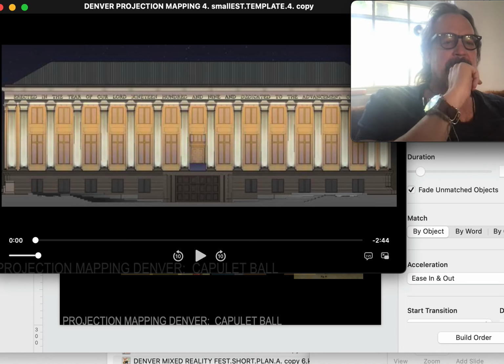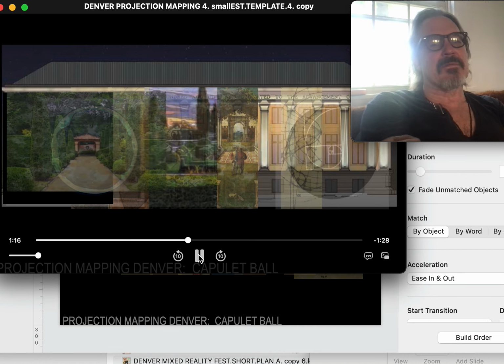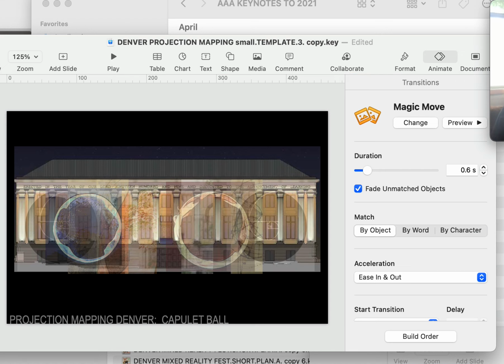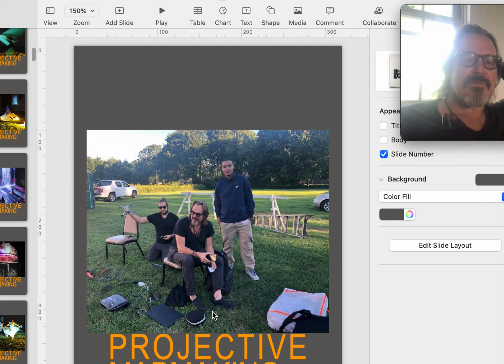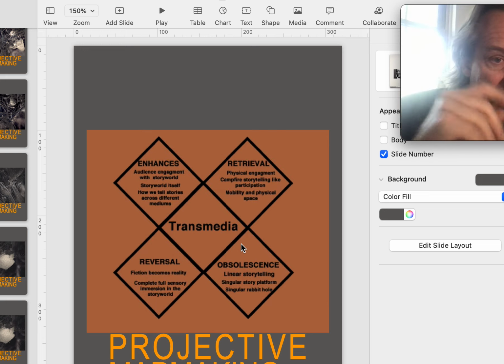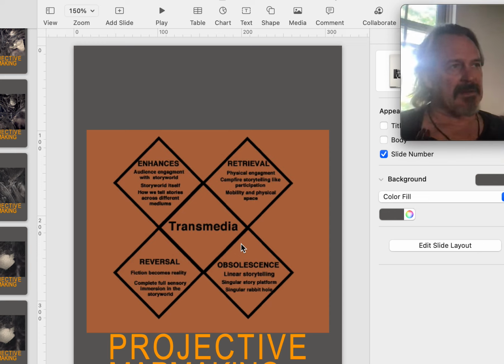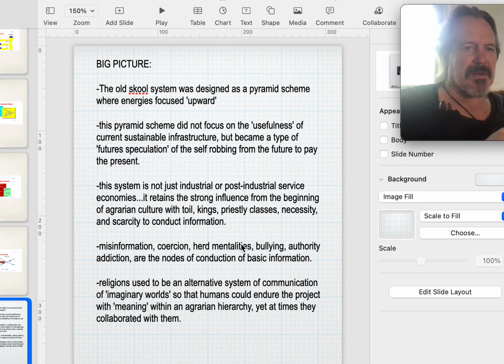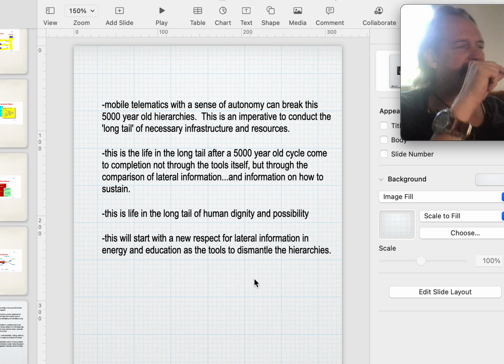INTRO TO PROJECTION MAPPING